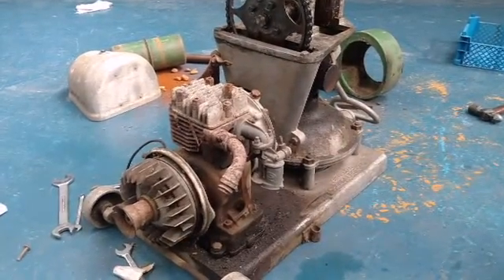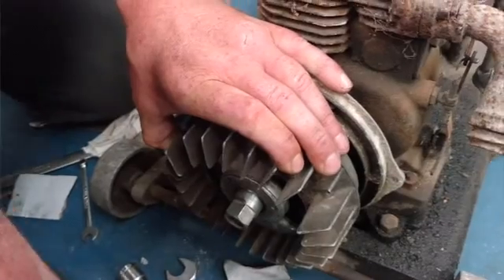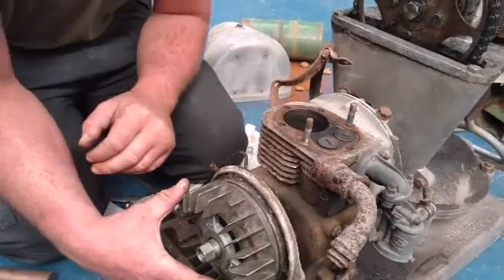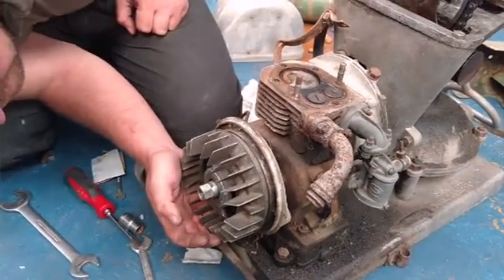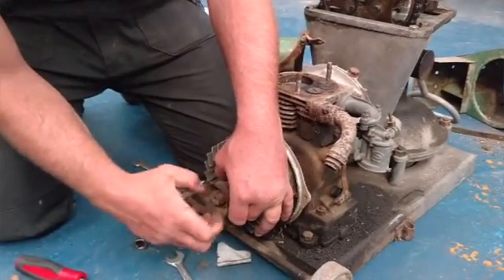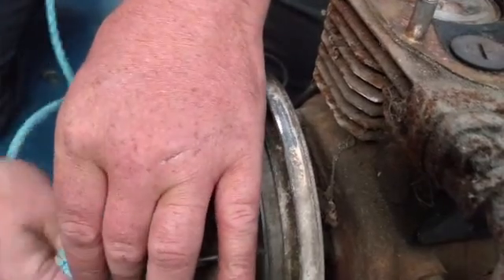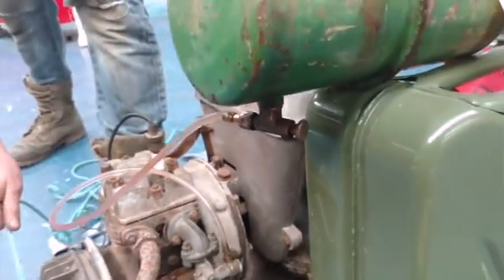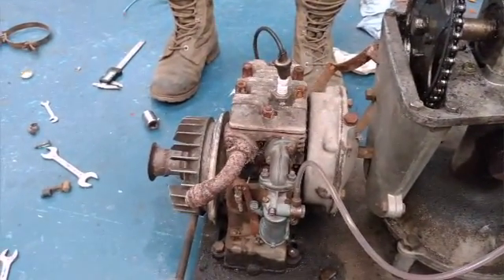First start Villiers Mk 10 solids pump running after 25 years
having stumbled upon an old villiers Mk10 powered Simplite Mk4 solids pump, we show you how to set the points and time the ignition which apart from cleaning the fuel system was all it took to get this beautiful little pump running